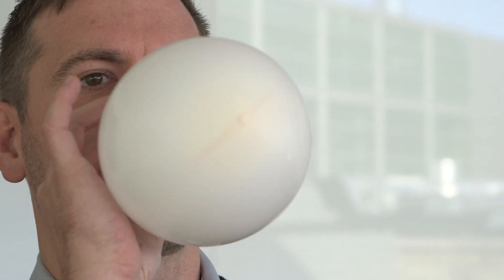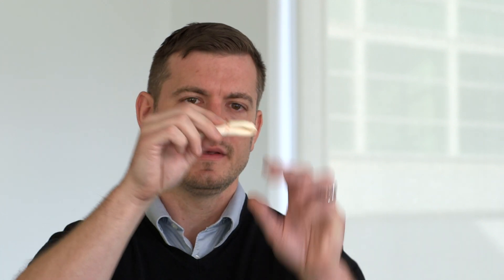Cornell professor Rob Shepherd discusses 3-D texture morphing project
A group led by Rob Shepherd, assistant professor in the Sibley School of Mechanical and Aerospace Engineering at Cornell University, is using the octopus as inspiration for a method to morph flat surfaces into three-dimensional ones on demand.
Shepherd has teamed up with Itai Cohen, professor of physics in the College of Arts and Sciences, and former postdoctoral researcher James Pikul, to devise a method for precisely transforming stretchable 2-D objects into 3-D shapes. Their method involves the use of rigid mesh, laser cut in a way that, when attached to a stretchable material, would constrain the material to form targeted shapes when inflated.